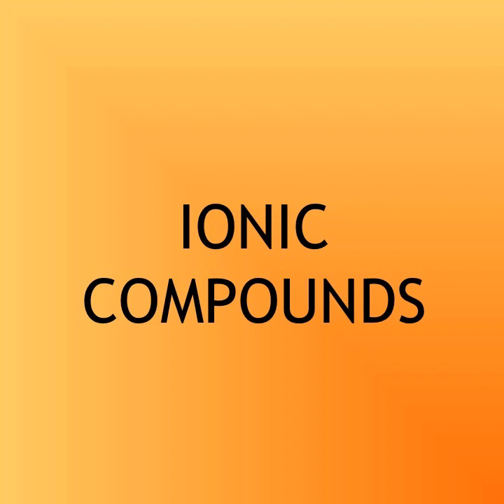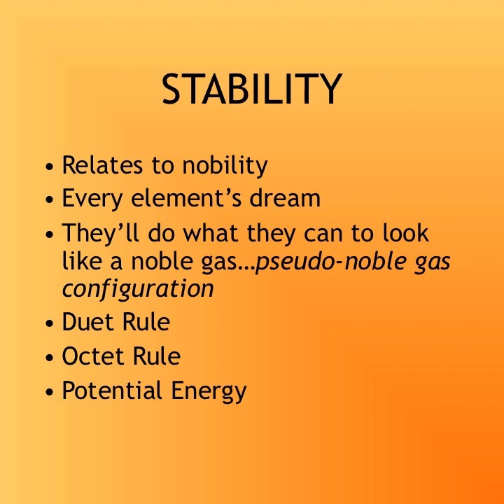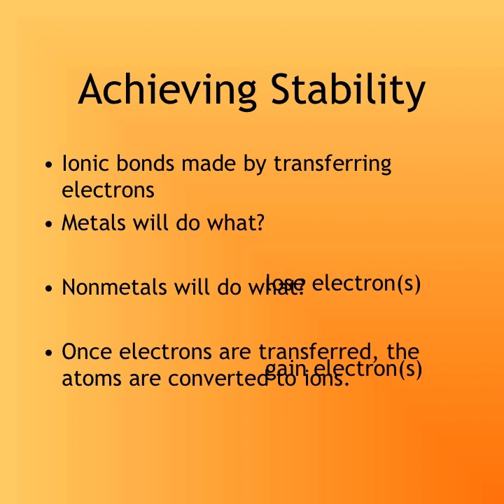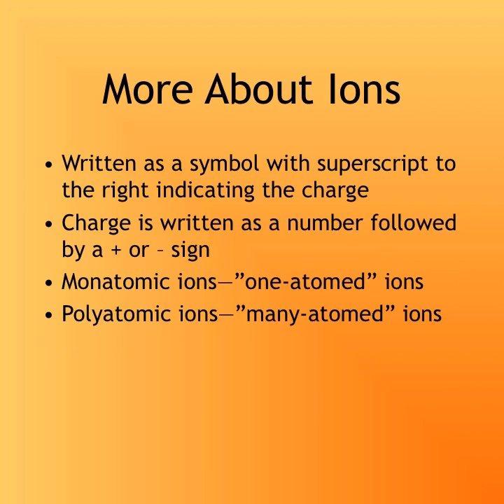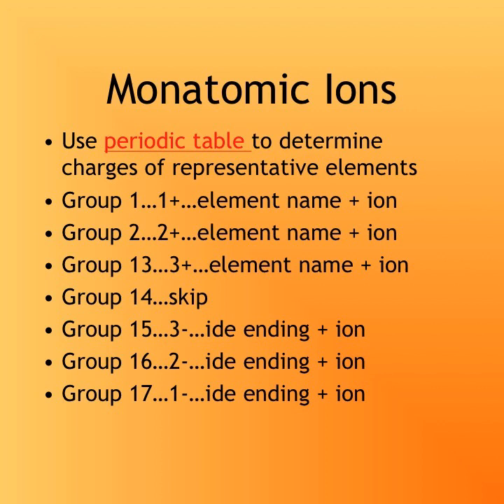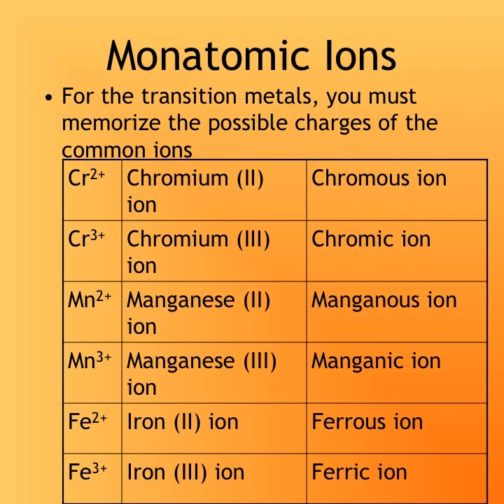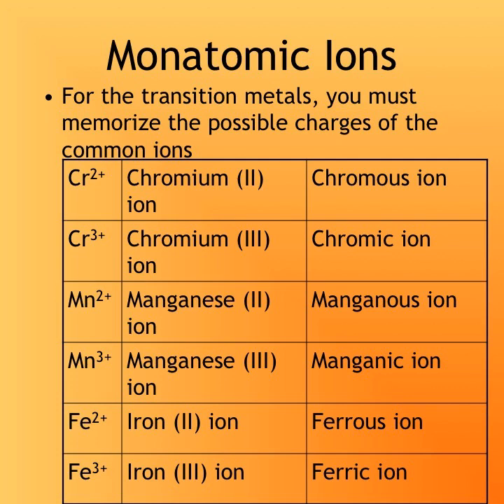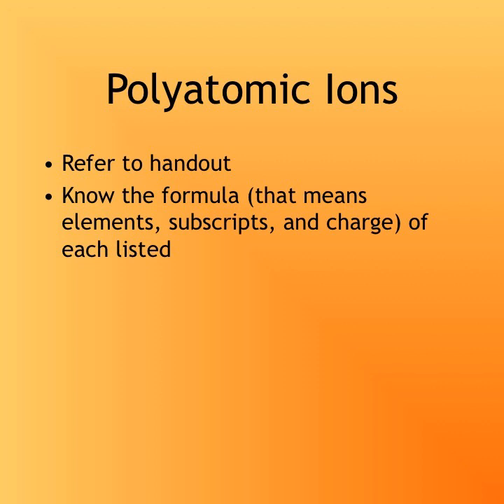7 Ionic Compounds